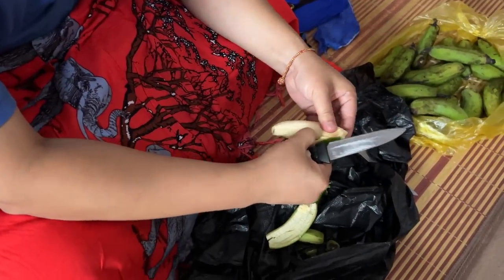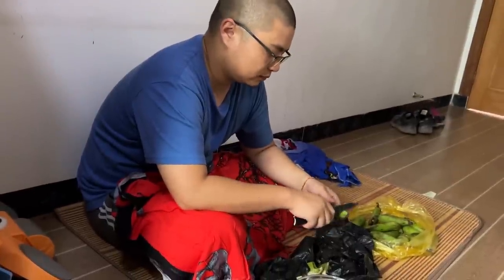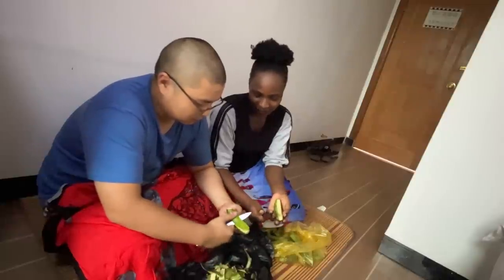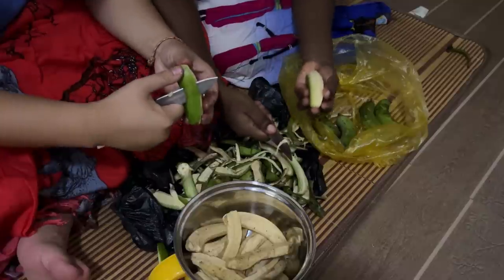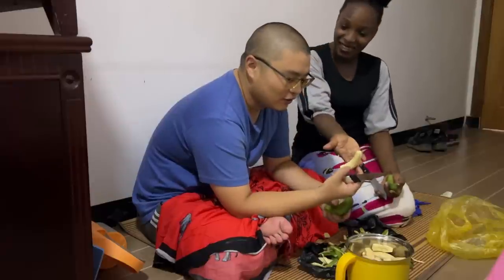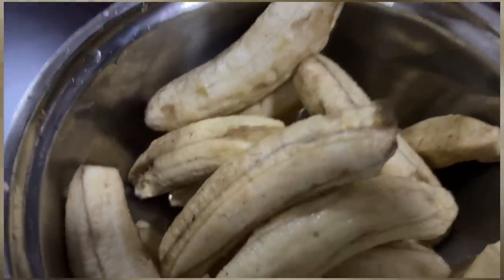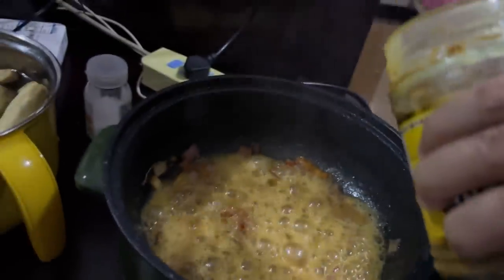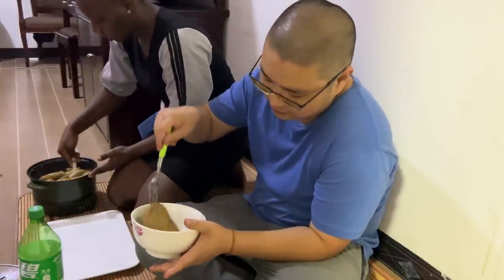My Chinese husband cooks African traditional food for the first time in China/Uganda matooke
Interracial couple
African
China
Matooke